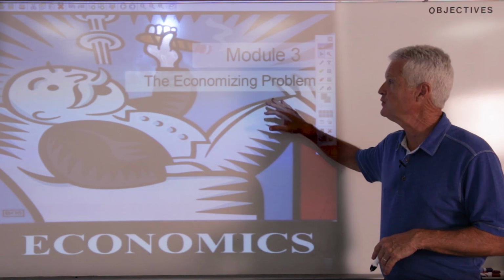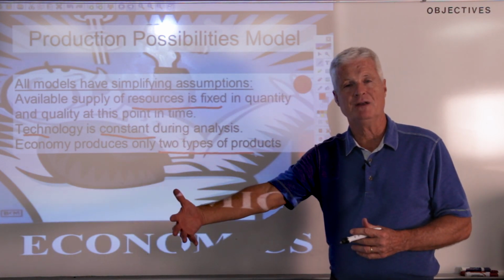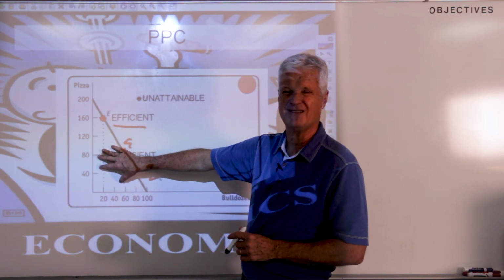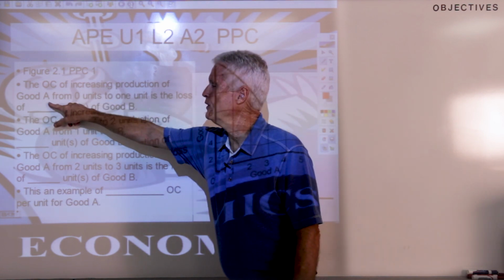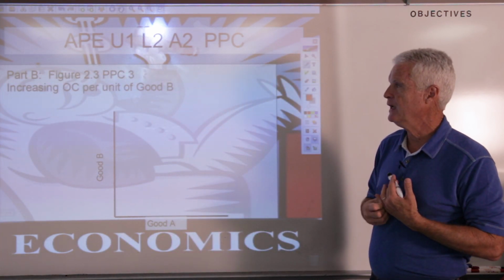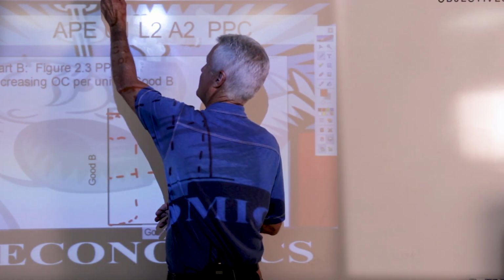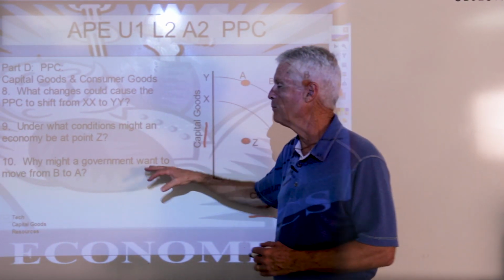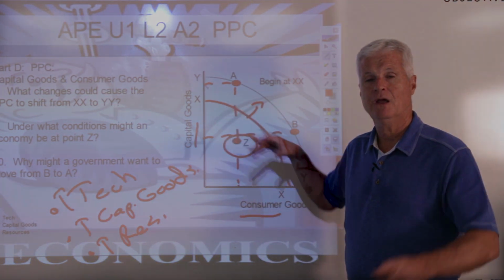Krugman's AP Econ-Mod. 3 The Economizing Problem